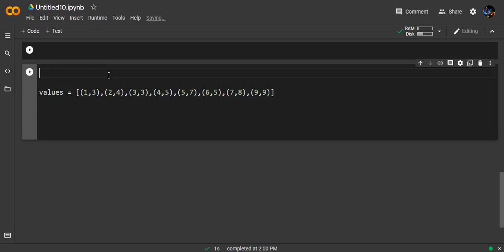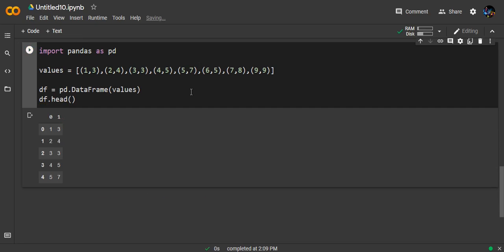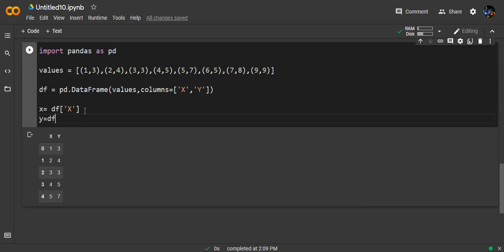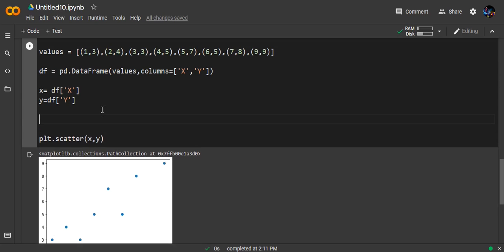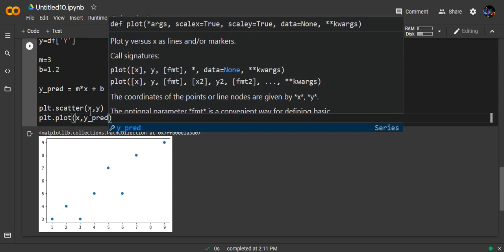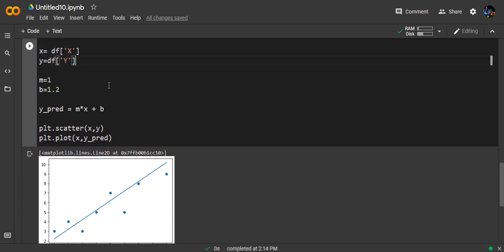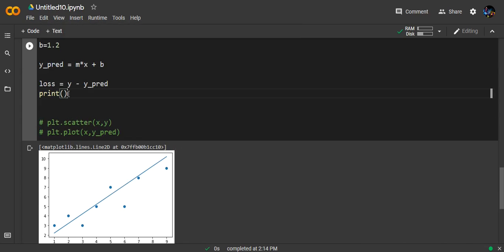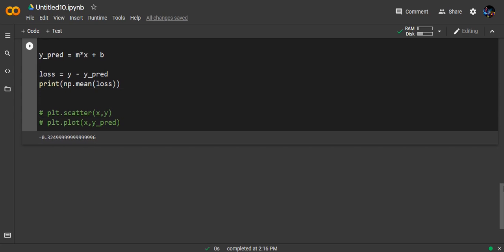Make your own Linear Regression model - #1